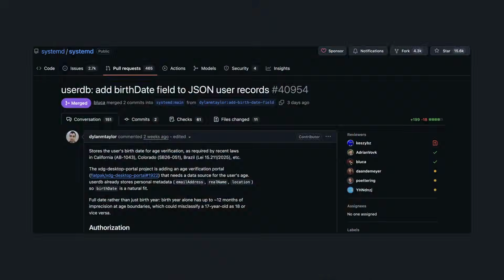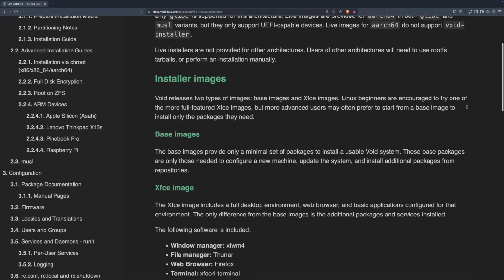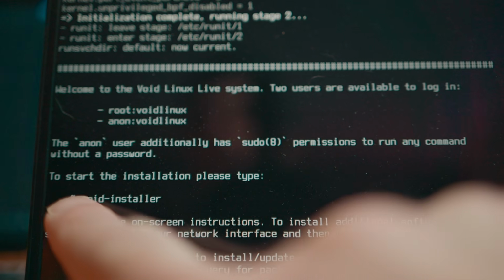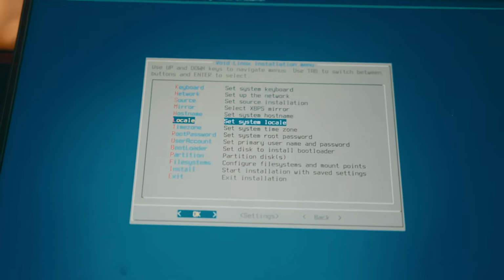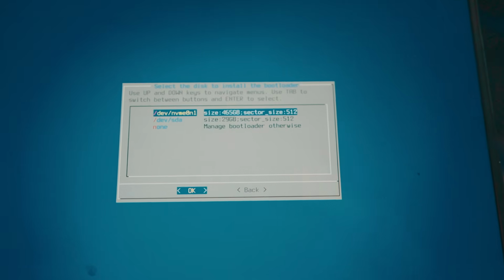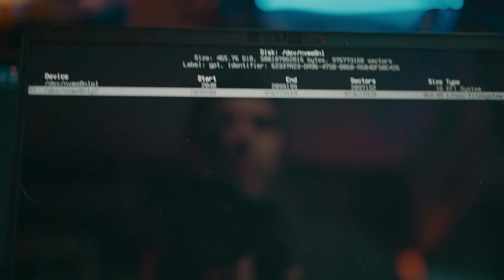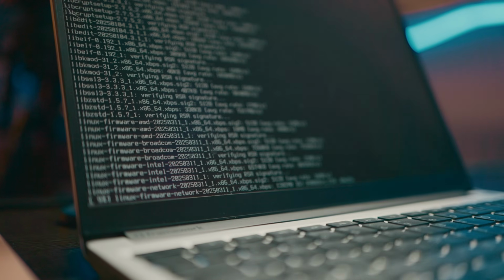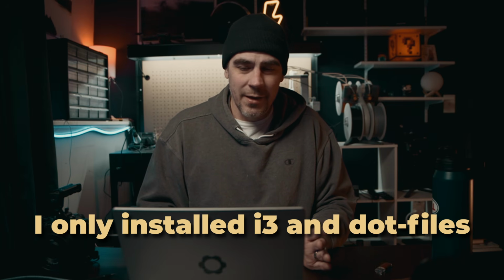Void Linux: Does the Madness Call You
After installing CachyOS and having a fine time
The writing is on the wall.. eventually SystemD will be updated with the age verification nonsense

Void doesn’t have any plans for this, but if they do there are others…. (BSD)

Sorry for the 'screen recording' hand held... in my head that part would have been quicker or OBS would have picked up the recording...

Also my voice sucks because I am just getting over a nasty cold

🎹 I also write music:
😌 Ambient @TravisAvey84
😎 Synthwave @analog_dreaming